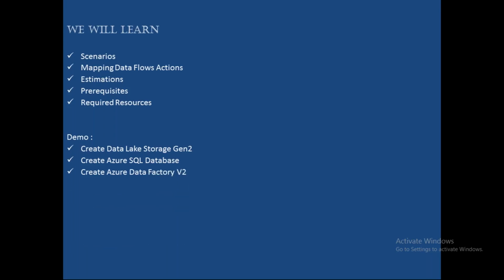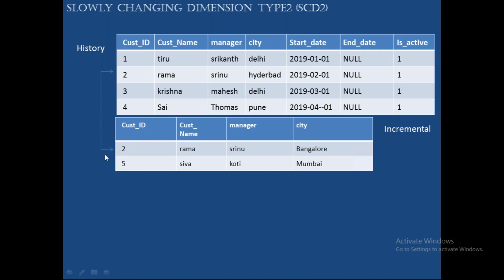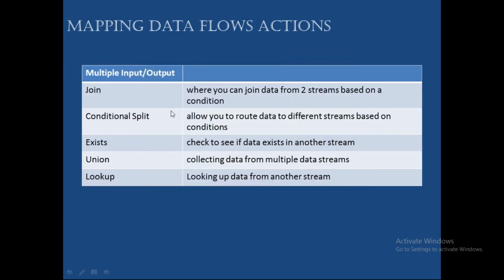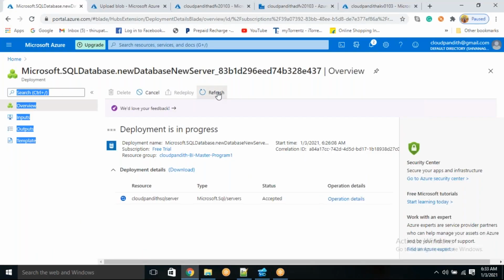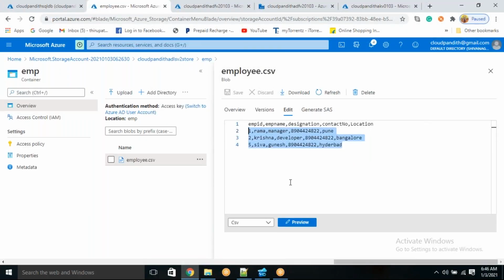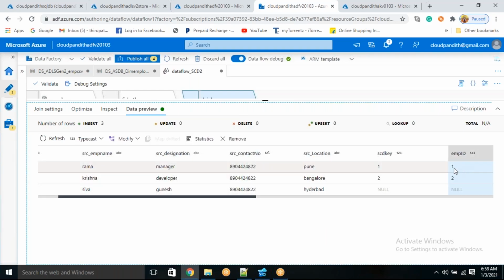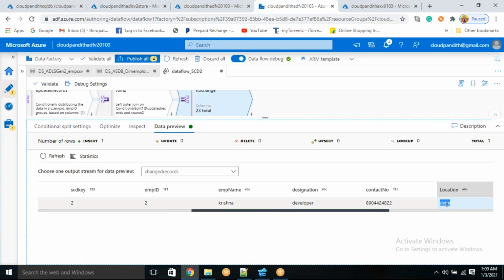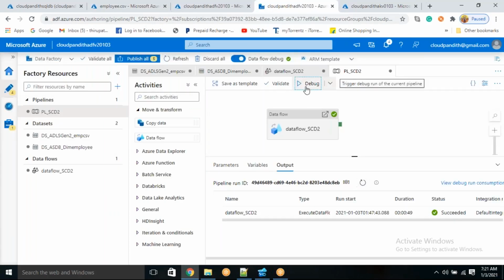54 Slowly Changing Dimension Type2 SCD2 3